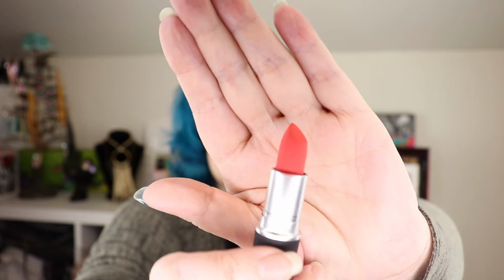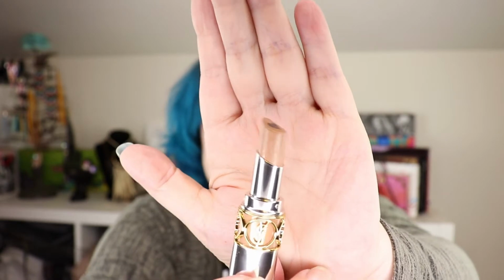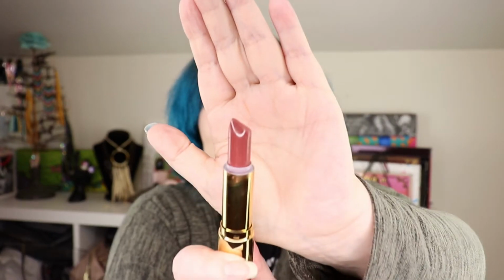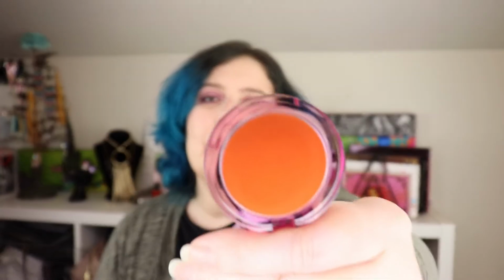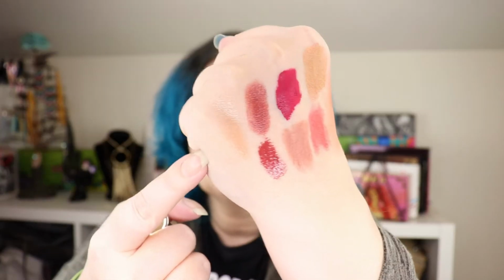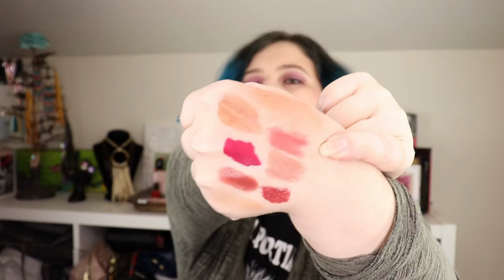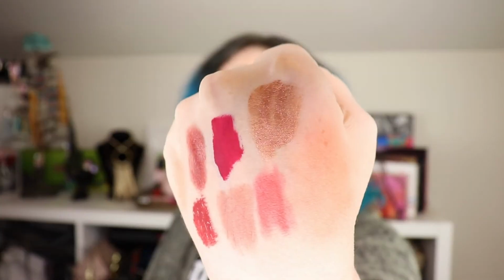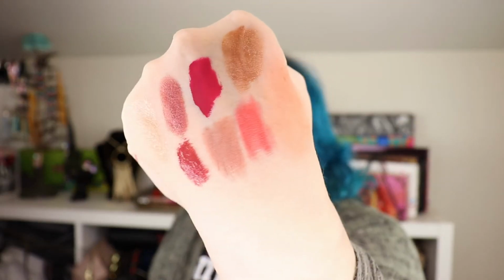Whole Collection Project 10 Pan | Intro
Whole Collection Project 10 Pan is exactly what it sounds like... You randomly choose to pan 10 items from a list of EVERYTHING you have!  The project is rolling, so when I finish a product, I will randomly choose another.  I will be updating this project when I have an empty.  There is no end date, but I will reset it after I complete 10 products.

My Rules:
★ No hate panning!  If I decide I just don't like a product, I will de-clutter it.  It will still count as 'panned' because it is a number gone from my collection.
★ If a product in a pan has pan already, I will finish it completely;  If not, the goal will be to hit pan.
★ All other types of products will be finished completely.